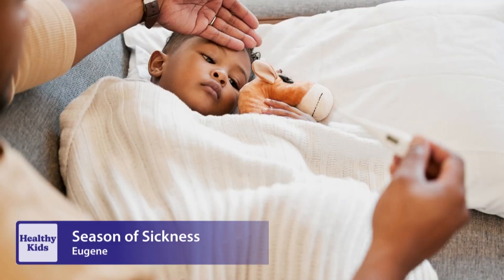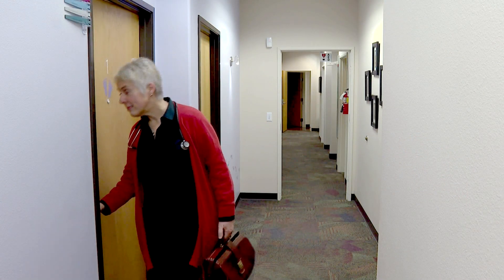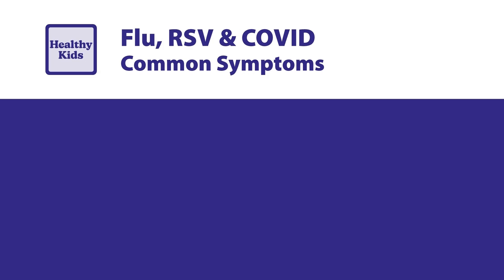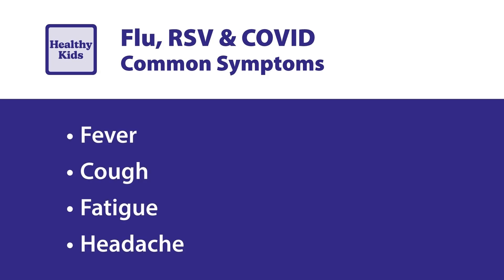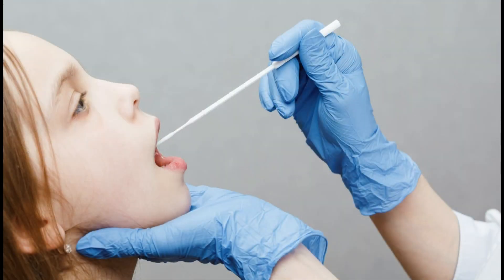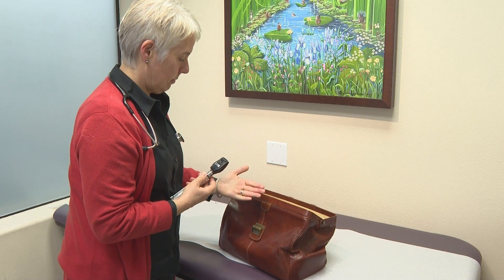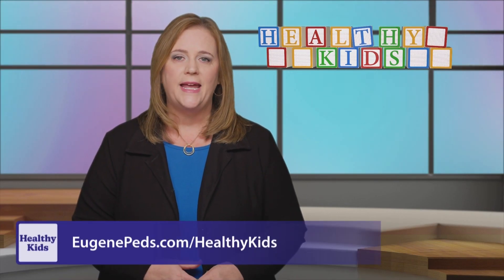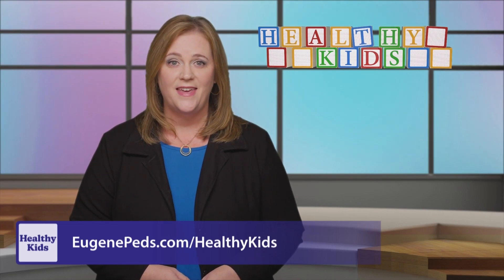How to identify respiratory infections and when to seek care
It is respiratory illness season and there are a lot of viruses going around. The trouble is influenza, COVID and respiratory syncytial virus, known as RSV, share many of the same symptoms. So, how can you tell what’s making your child sick? And when should you call your doctor? Dr. Pilar Bradshaw of Eugene Pediatric Associates shares some helpful tips.